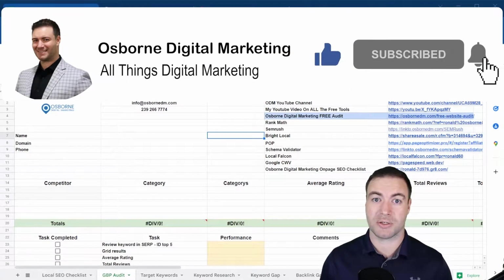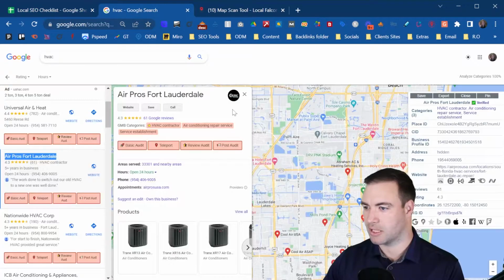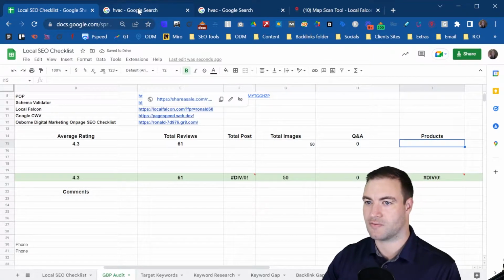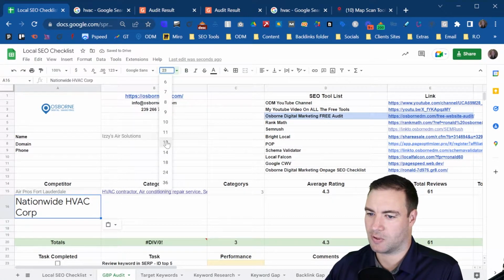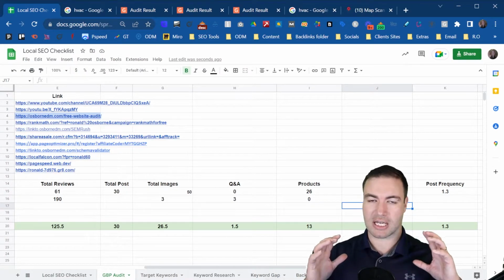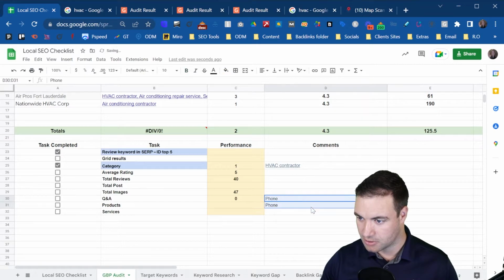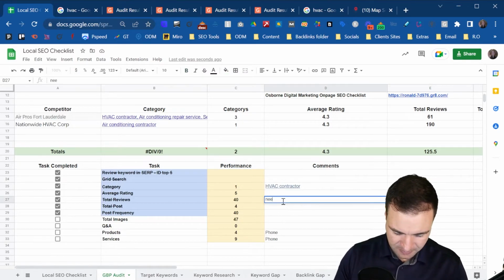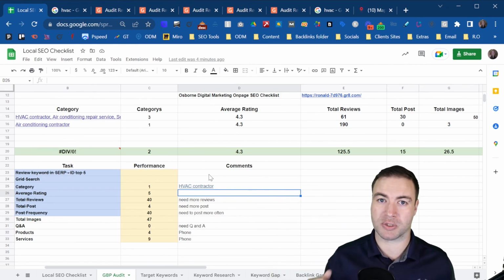How To Audit Google Business Profile - Spy On Competitors GBP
In How To Audit Google Business Profile, I show you all the methods you can utilize to ensure your GBP stands out.

It is essential to audit your Google Business Profile because a profile that is more attractive in the eyes of Google, will rank higher. When you review your GBP, ensure you analyze the top competitors. Doing this will help you map your Google Business Profile to the top performers. Which is critically important.

After this video, you will be able to audit your google business profile along with your competitors. I teach you how you can utilize that information to ensure you have an updated GBP that could achieve more success within the SERP.

0:00 Intro To How To Audit Google Business Profile
0:10 Google Business Profile Audit Checklist
1:38 Google Business Profile Example
2:54 Research Competitors
6:00 Input First Competitors GBP Information
17:44 Analyze Second Competitor's GBP Information
24:40 Review Your Google Business Profile
25:22 Review Your GBP Category
26:30 Grid Results
28:34 Average Reviews And GBP Rating
29:15 Review Images
29:31 Review Q&A
30:00 Review Your Products
30:33 Record Your Services
32:15 Review Your Post
34:50 Compare Your GBP To Your Competitors
38:20 Review Your Competitor's Reviews

If you want to learn more about How To Audit Google Business Profile.